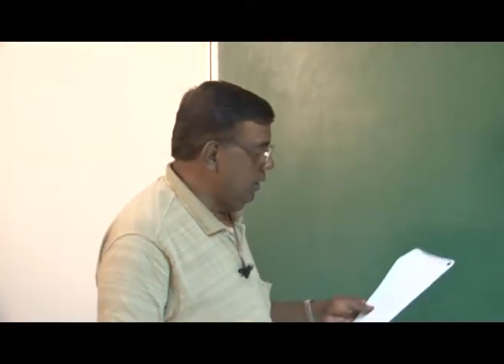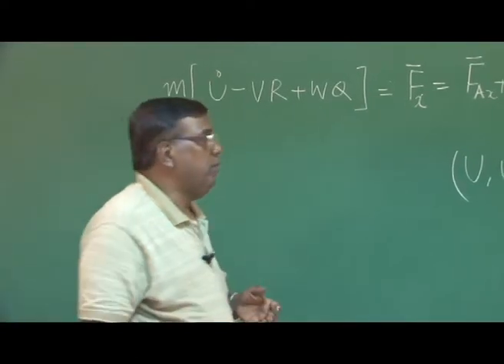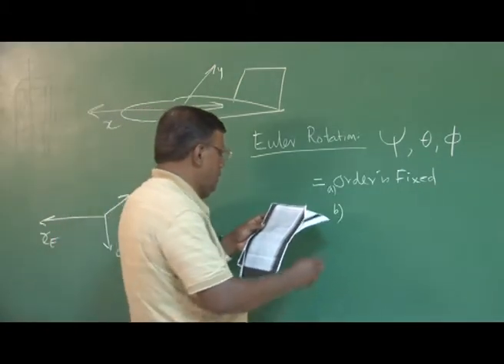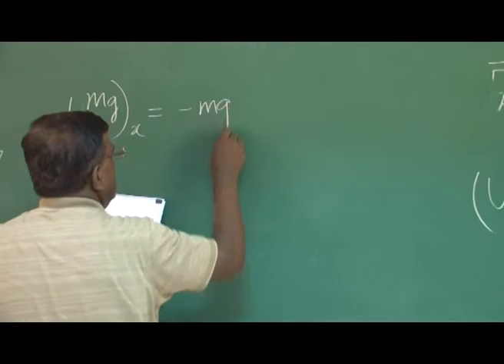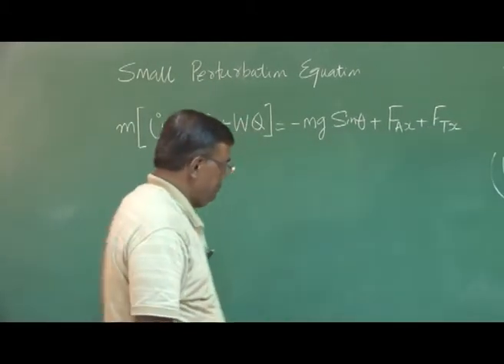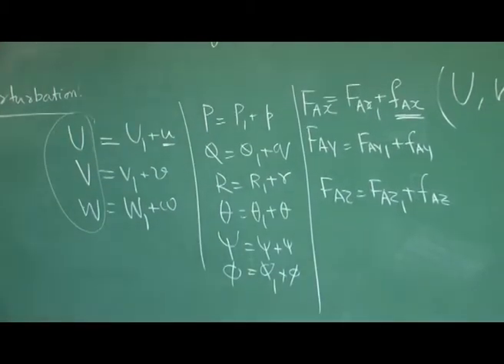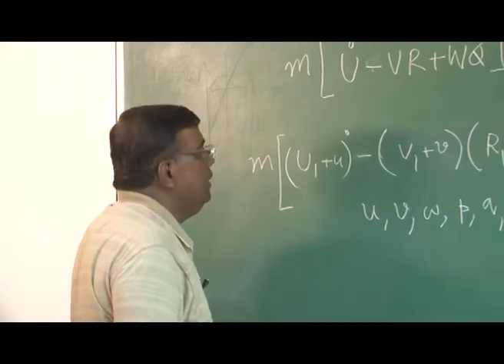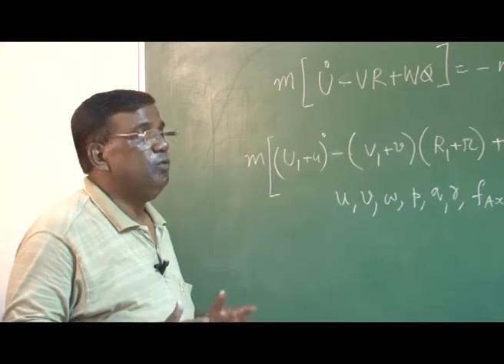Euler Angles (CH_15)